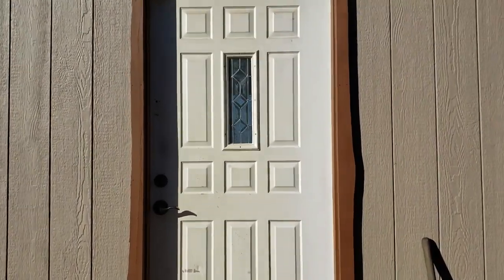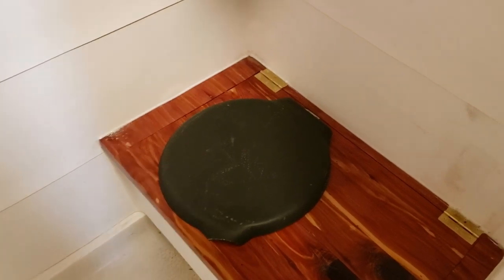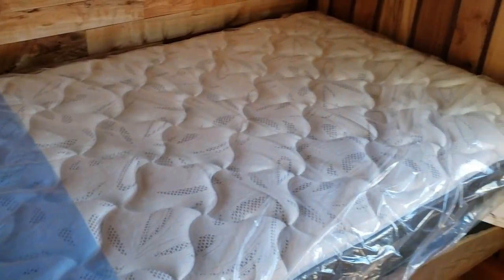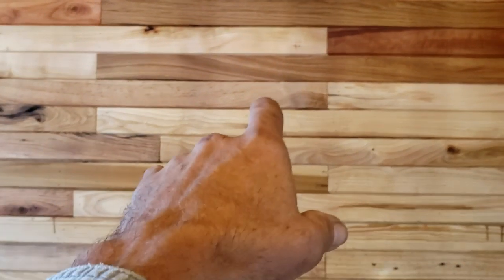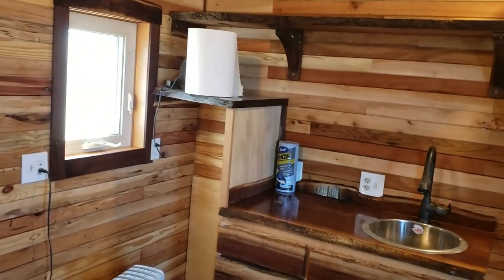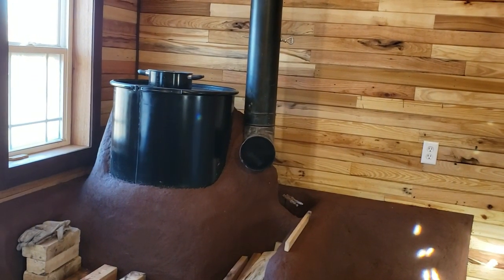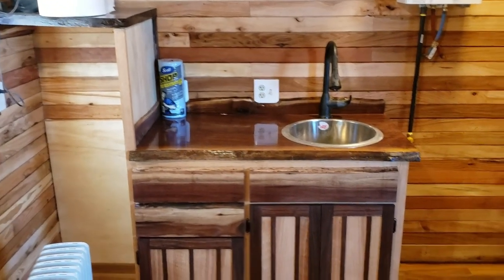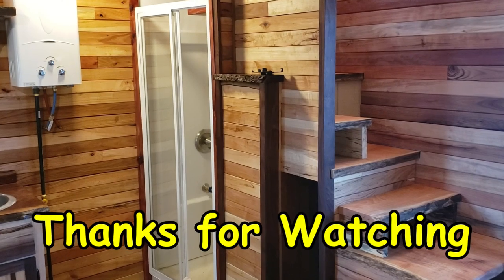Tiny House Is Done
Finally after almost a year, it is complete. Now on to building furniture for it.

My Close up camera
Long range camera
Studio lighting kit
chainsaws
Chainsaw Tune up Kit